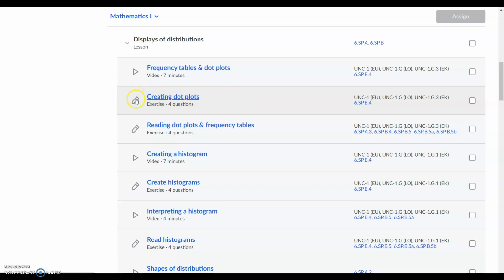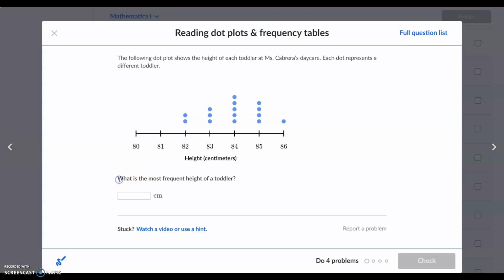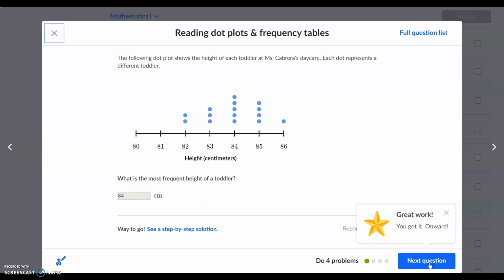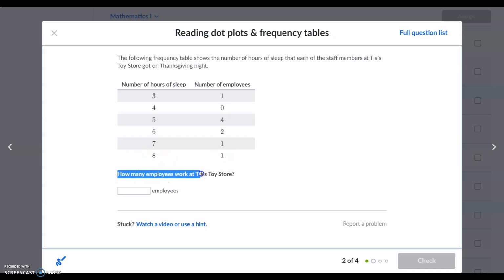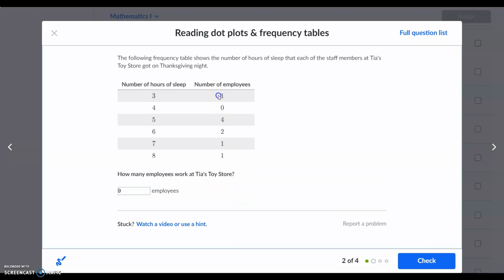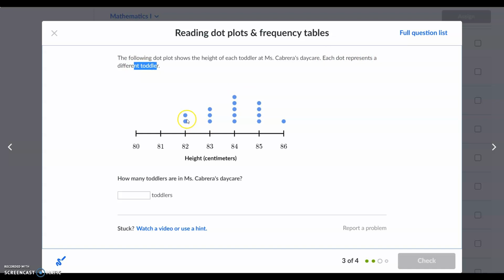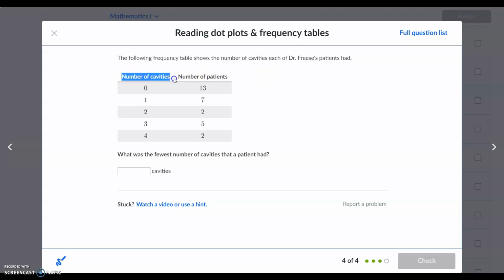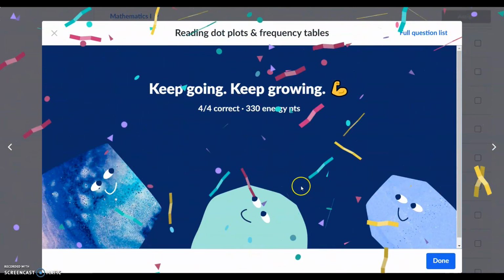Homework Help Khan - Reading dot plots & frequency tables